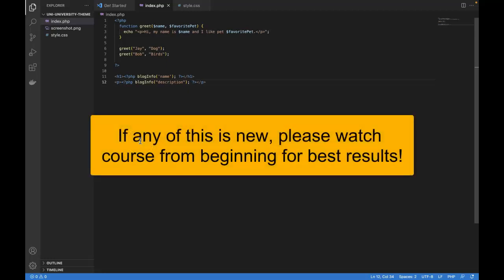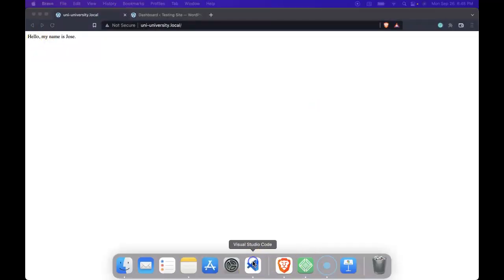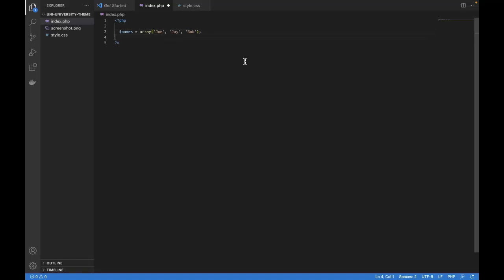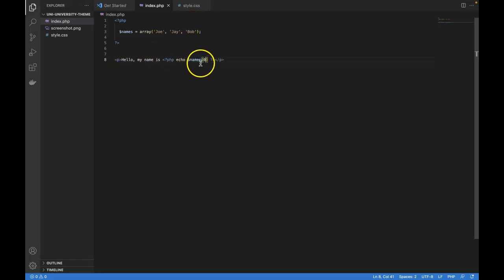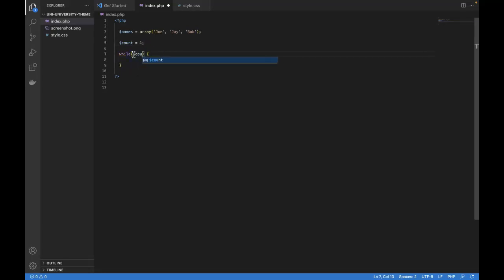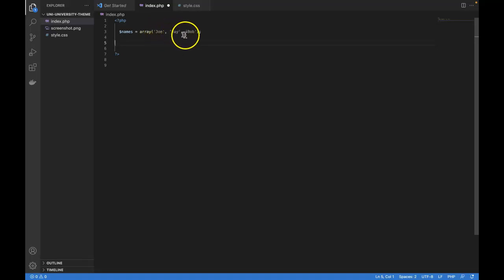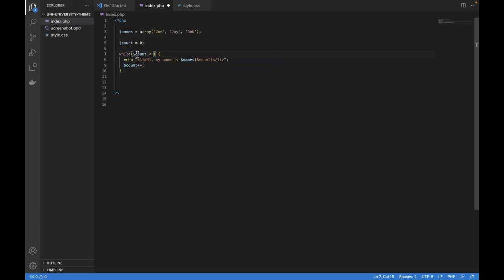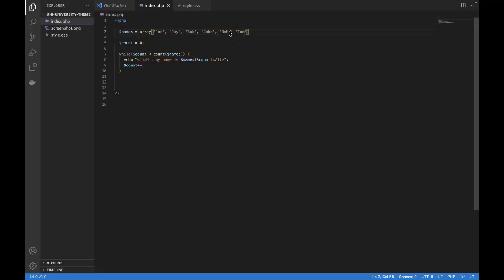What are Arrays in WordPress, How to Become a WordPress Developer 2023, WordPress Beginner Course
Welcome back to our WordPress for Beginners course, in this lesson we are taking a look at What are Arrays in WordPress, How to Become a WordPress Developer 2022,  WordPress Beginner Course.  In this video, we start off by defining an array.  We speak about how in everyday life you might hear about having a wide array of a type of products such as a wide array of cars.  So we come to an agreement that in programming, an array is simply a collection or list.  We learn that arrays are zero-indexed which means the first item of an array starts with zero.  We learn the syntax for creating an array in PHP in 2023, as well as how to access items in our collection.  We also learn of the importance of arrays in WordPress.  Arrays are powerful because we can loop through them.  This means we can have a huge array and quickly loop through the content of the array and do something with it for each item in the array.  Learning about arrays will finally give us the tools we will need to journey into more advanced WordPress development topics.  In our next lesson, we will use some WordPress functions to loop through Post and Pages we have.  We will learn how to begin building our WordPress theme, and how to utilize what we've learned, to customize our WordPress theme 2022, 2023 and beyond!
Arrays in Programming are important and vital for you to know.  PHP Arrays 2022, PHP Arrays 2023 and beyond.